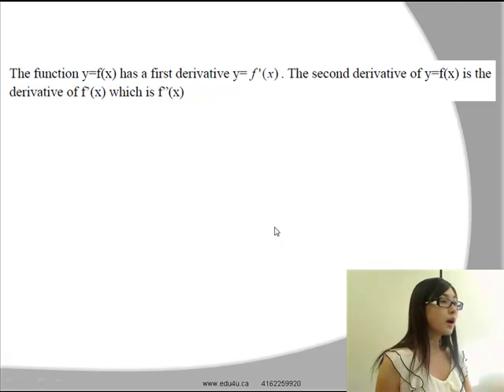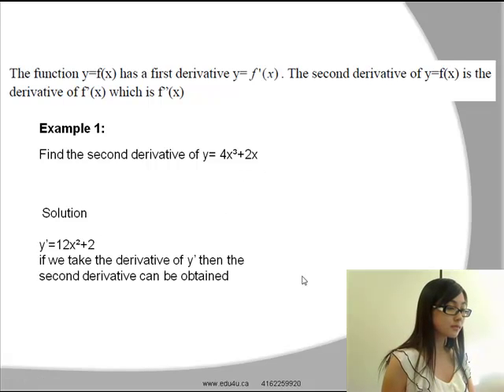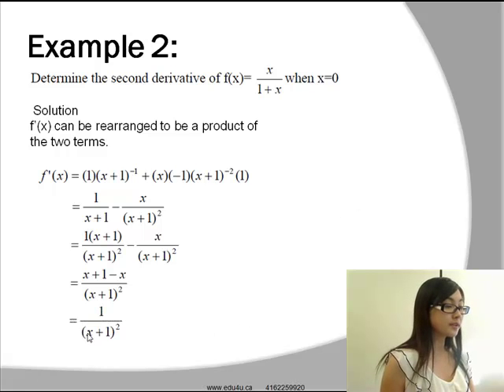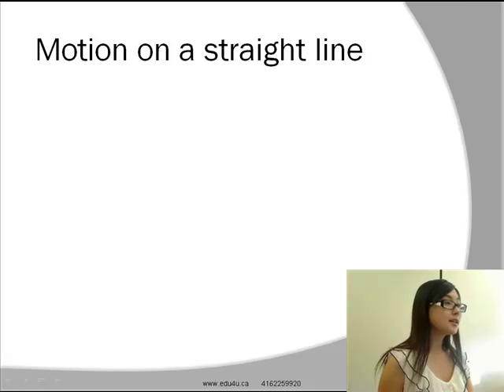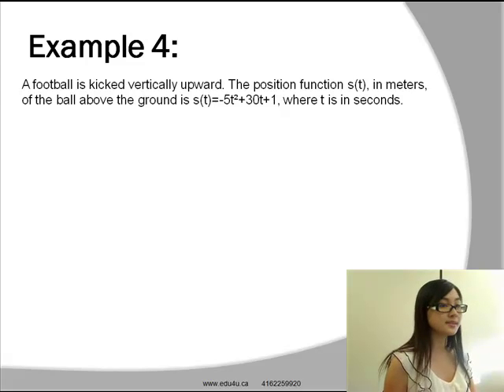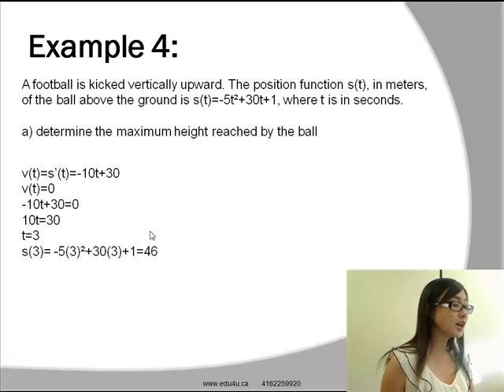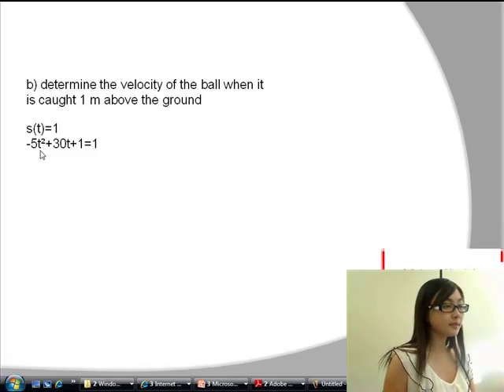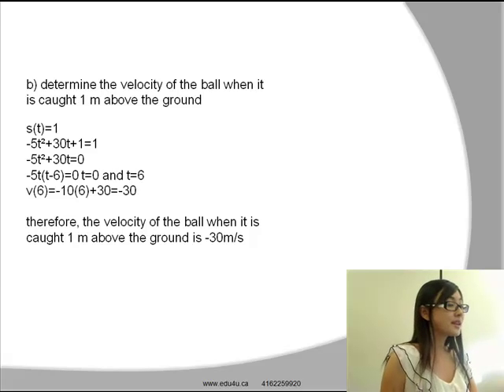Lecture 3.1. Higher-Order Derivatives, Velocity, and Acceleration